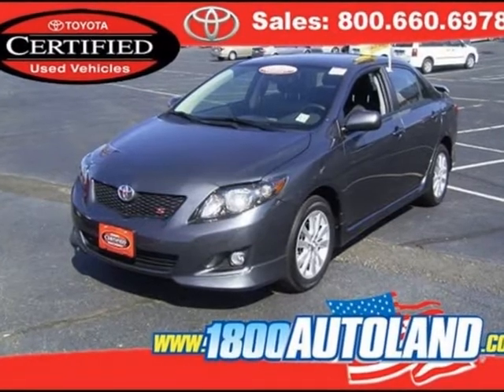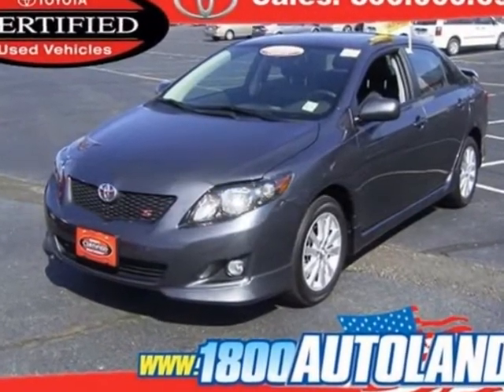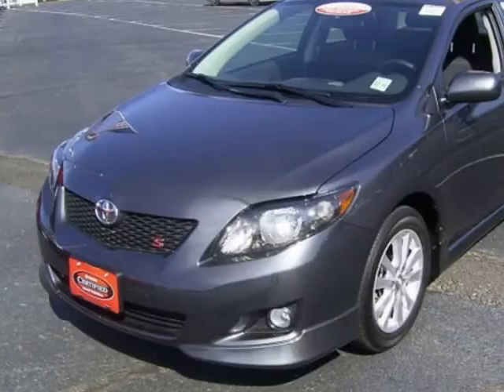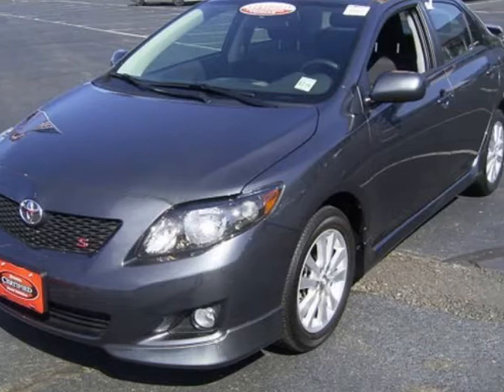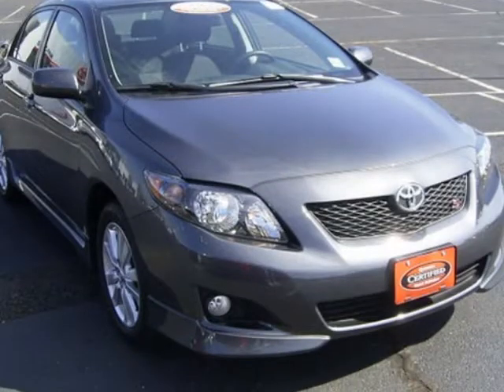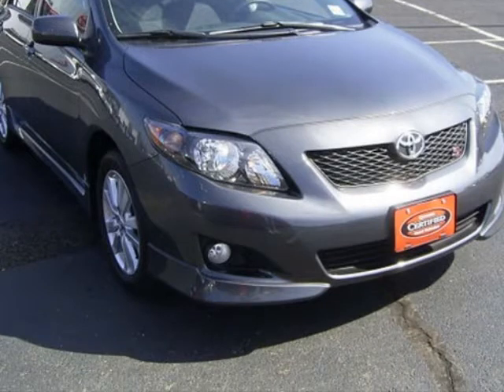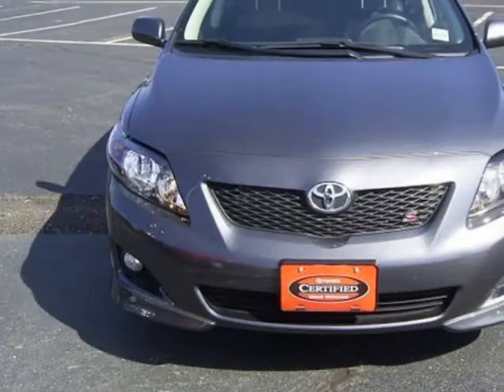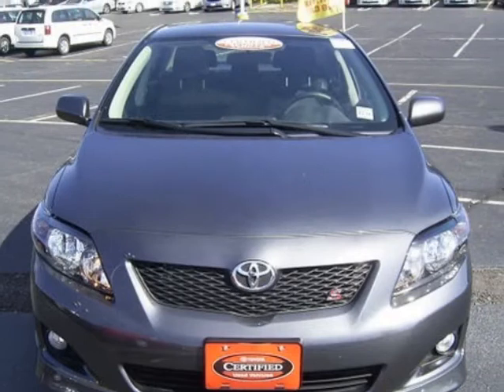2010 TOYOTA Corolla 4dr Sdn Auto S Springfield NJ New Jersey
2010 TOYOTA Corolla 4 Door Sedan Auto S

Autoland
Springfield, NJ